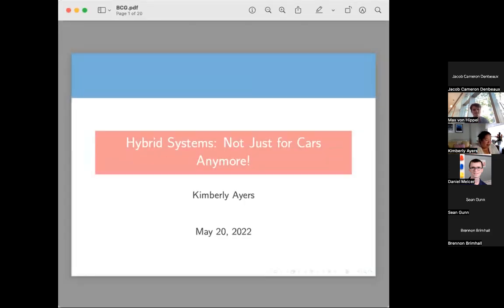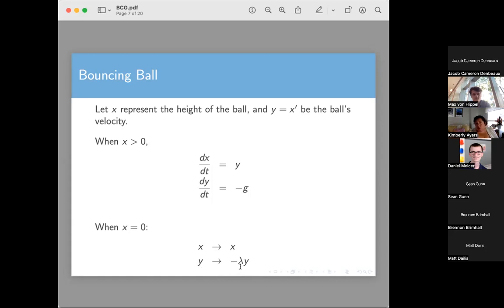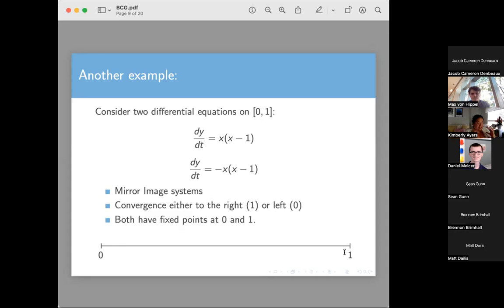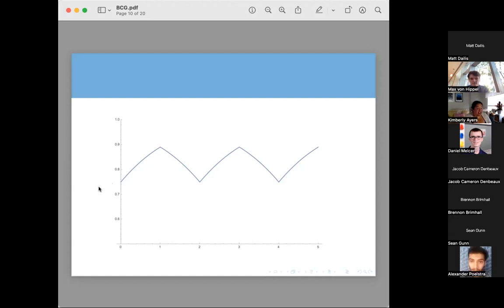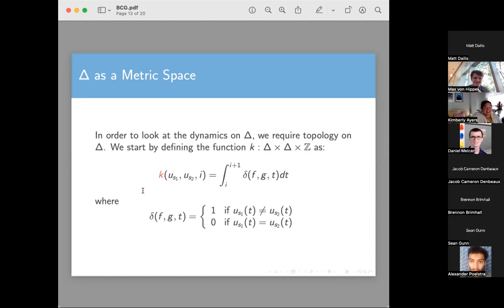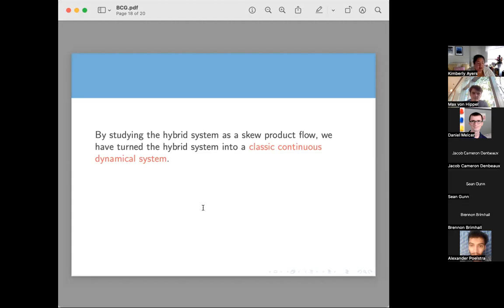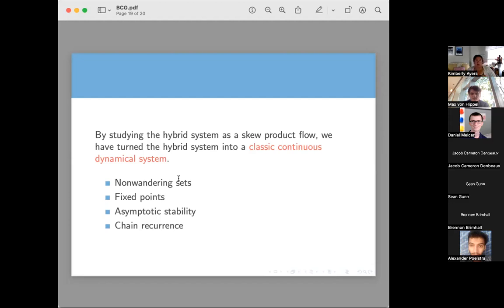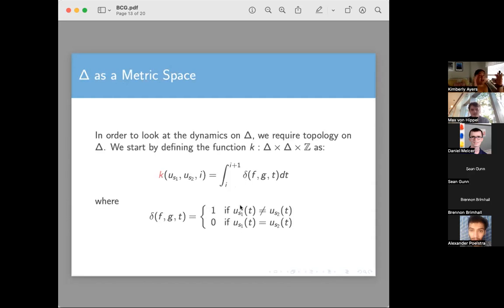Kimberly Ayers - Hybrid Systems: Not Just For Cars Anymore!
Kimberly Ayers is an assistant professor of mathematics at Cal State San Marcos, where she studies the mathematics of hybrid systems.  Kimberly is a genuine theorist (in contrast to us computer science neanderthals, haha) and this talk touched on some of the aspects of hybrid systems that make them theoretically interesting (e.g., how the topology imposed on a skew flow can apparently be quite strange).  Since I've only previously seen hybrid systems work in CS, where it's always motivated by practical justifications like "Boeing", this was refreshing and cool!  Anyway we had a really nice time with a great conversation section, and if you missed it, I'm sure you'll thoroughly enjoy the recording.